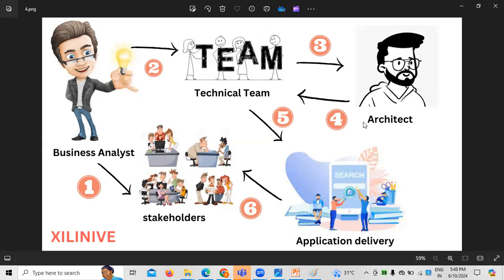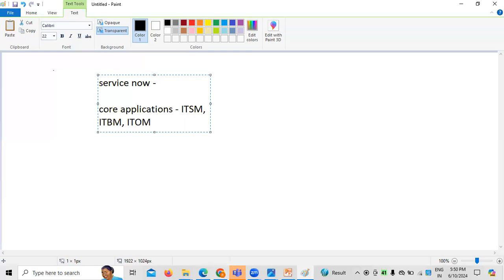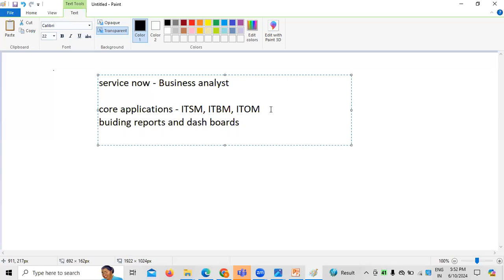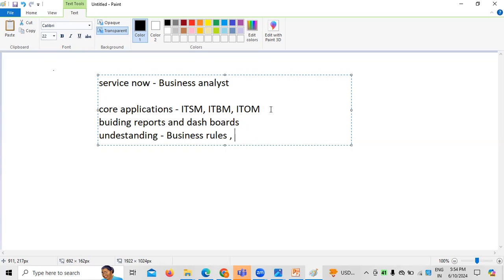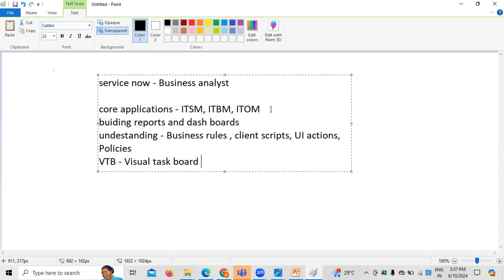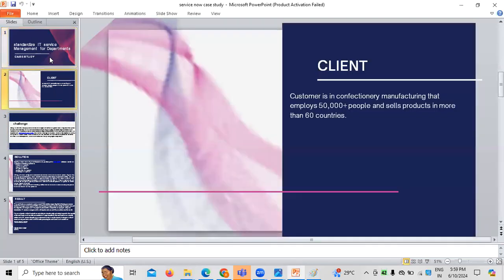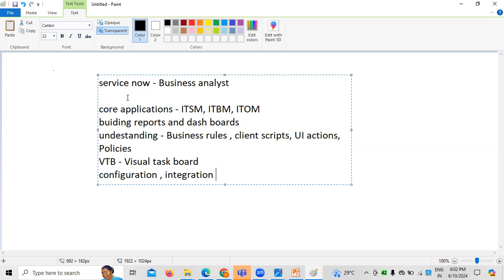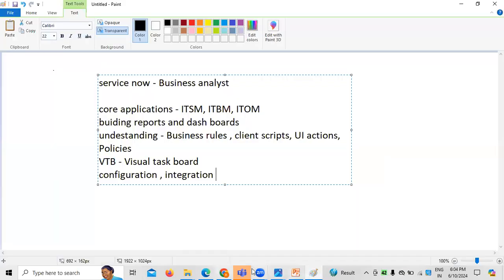service Now | Business analyst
This video is all about servuice Now Business analyst